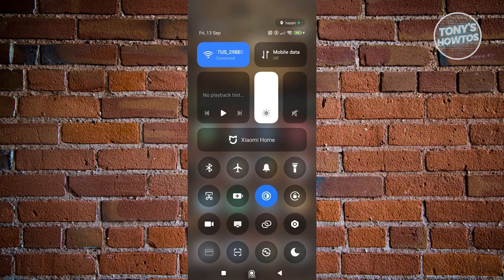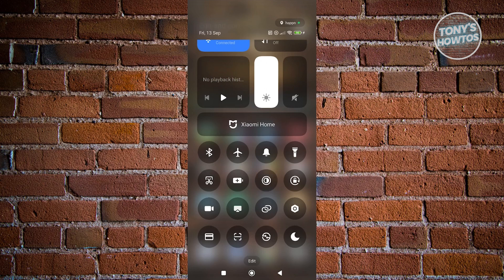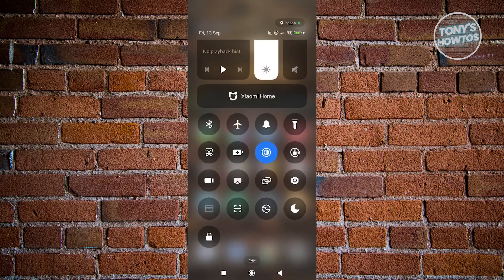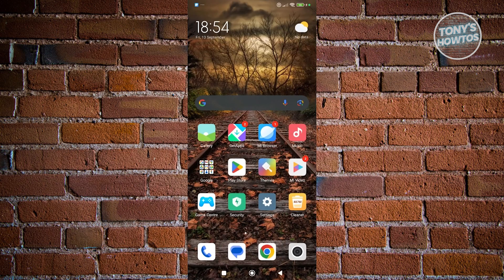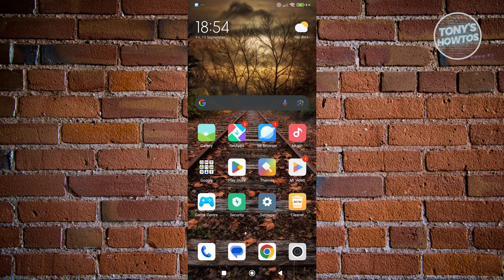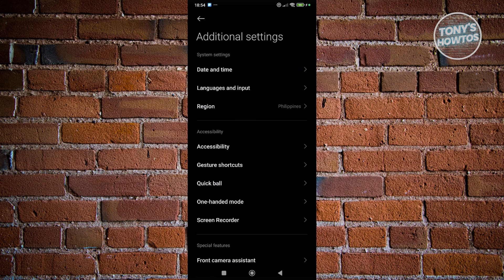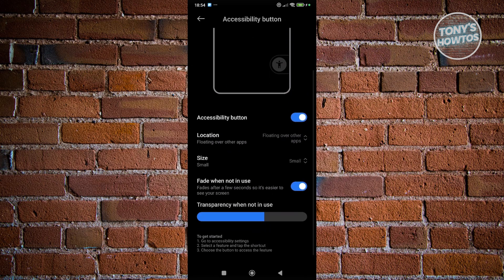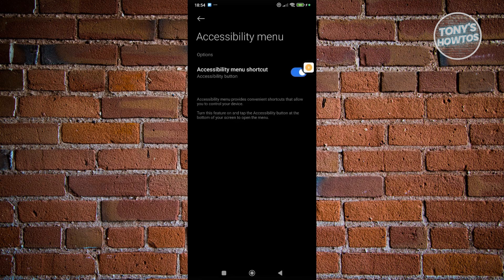How to Lock Screen Without Power Button (Android, 2026)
In this video, I show you How to Lock Screen Without Power Button (Android) in 2026. The quick and easy tutorial how to turn on screen without power button samsung xiaomi phone. Do you want to know step by step how to enable samsung mobile phone screen no power button in 2026? Yes? Great!